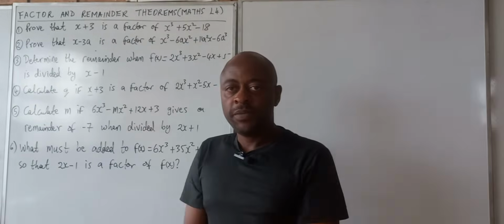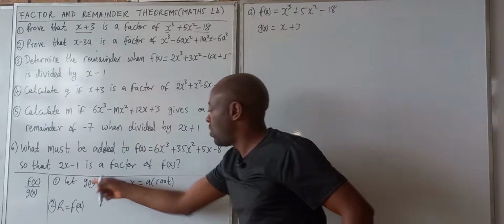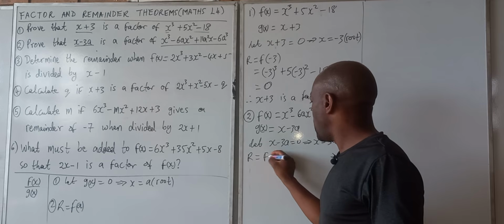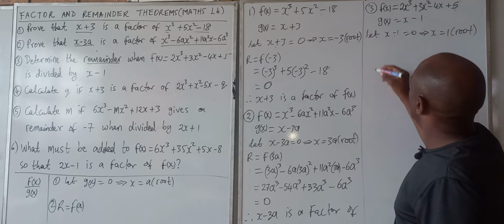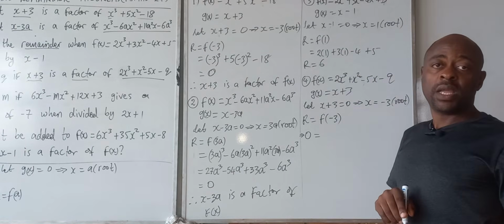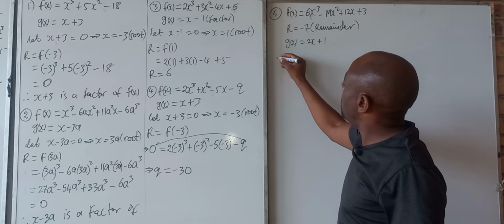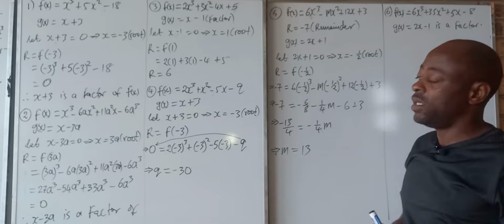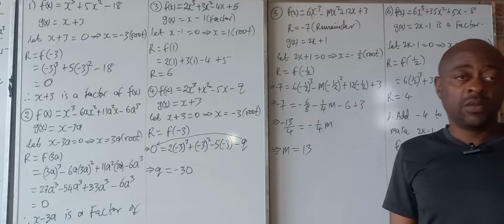Factor and Remainder theorems 1(Maths Level 4)